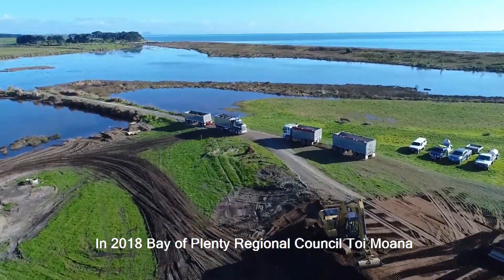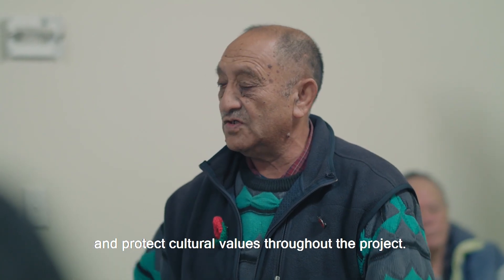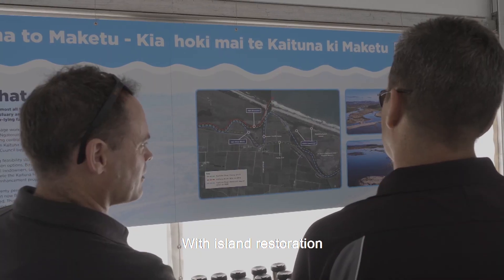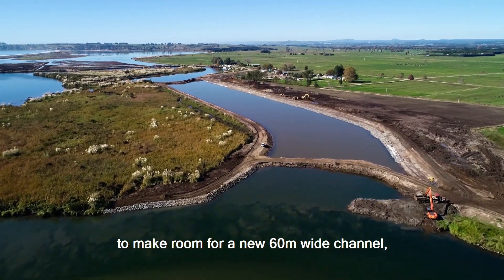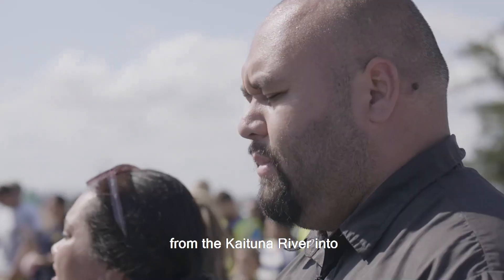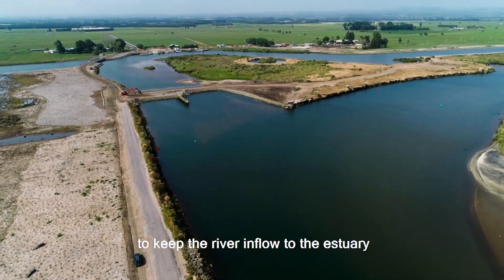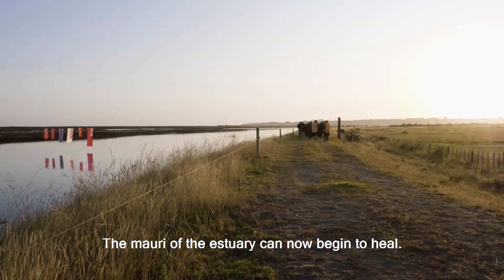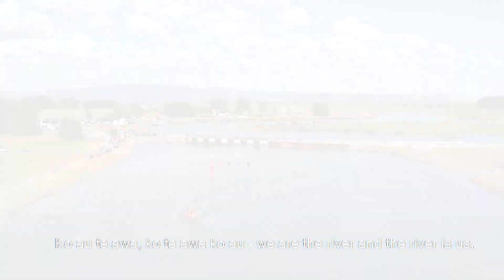Kaituna River re-diversion and Te Awa o Ngātoroirangi/Maketu Estuary enhancement project overview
This video gives an overview of the Kaituna River re-diversion and Te Awa o Ngātoroirangi/Maketu Estuary enhancement mahi recently completed; from construction work that began in June 2018 to the opening of the new re-diversion control gates on 12 February 2020. The project was completed on budget and five months ahead of schedule.